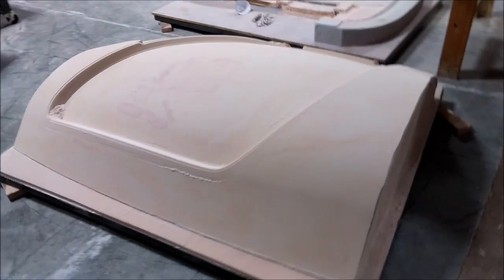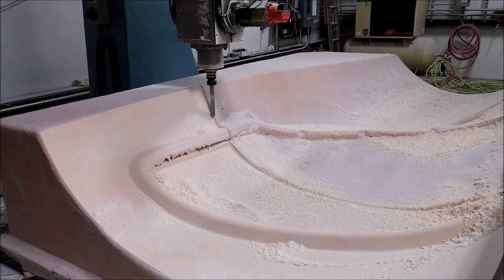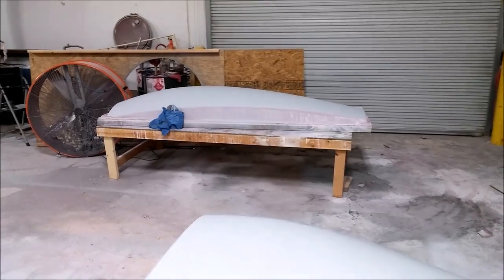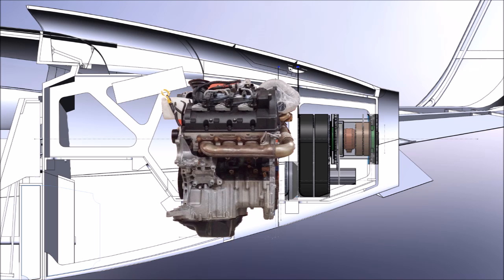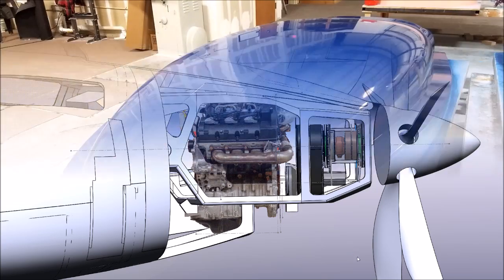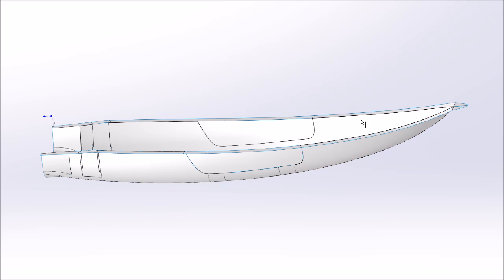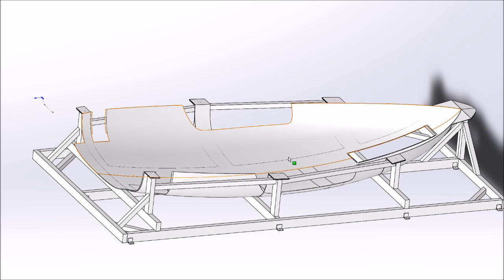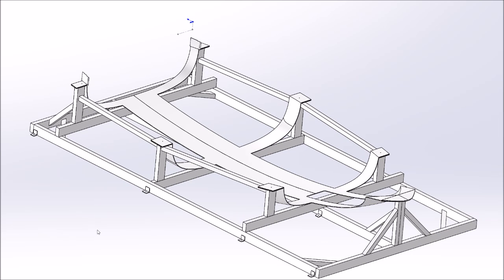Raptor Aircraft February 9th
Prepping for window molds, designing the fuselage jig and closing in on the final design for the belt drive system.